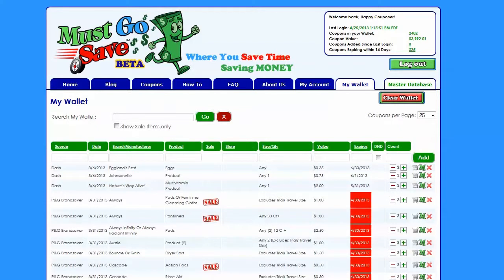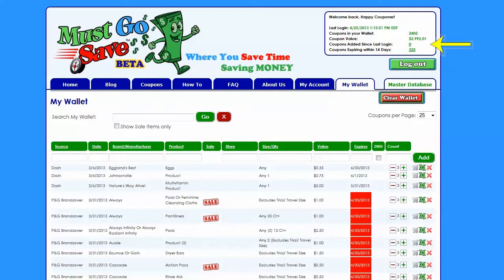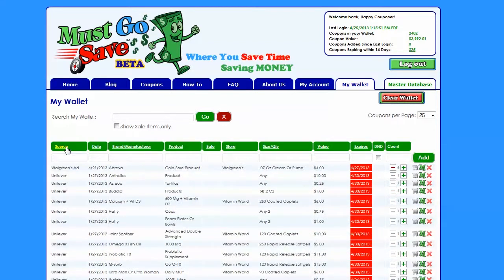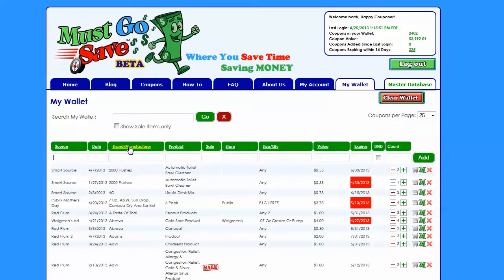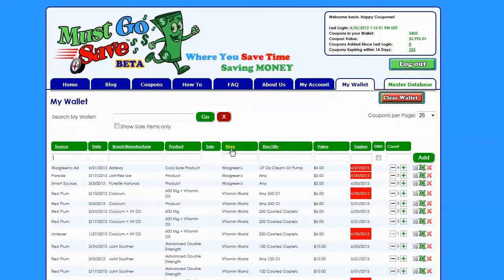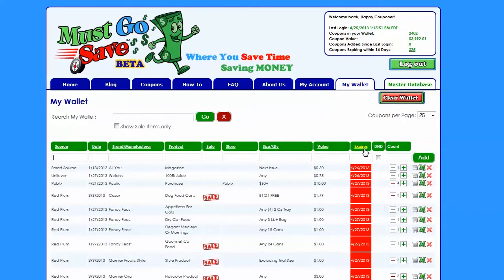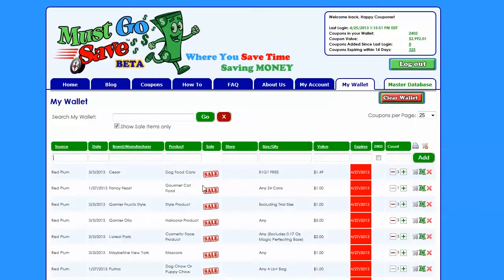Must Go Save -- How to Use the Site: Digital Wallet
I own everything in this video except for the music. All of the music contained in this video is used with explicit permission from the creator. I have included a quote from his website where he discusses the permission to use his content

Attention YouTube: All use of music from my site is legal for use on YouTube with any attribution at all. People's credits formats have a wide variety, and ANY credit for my music is acceptable."